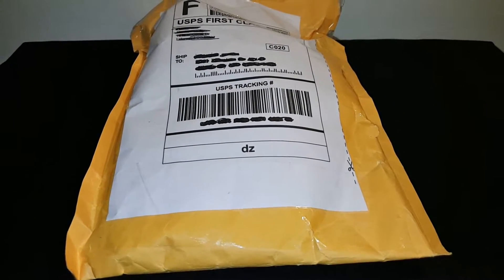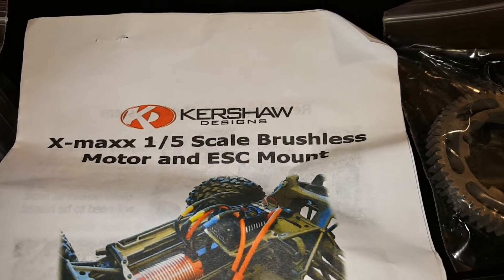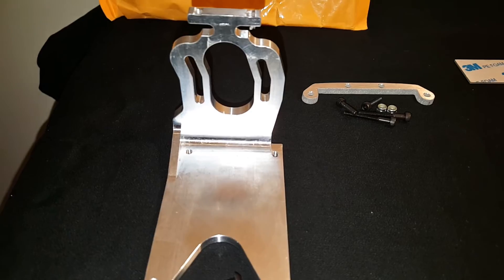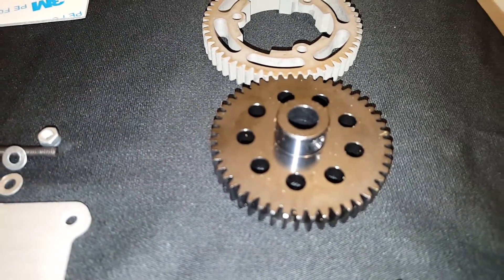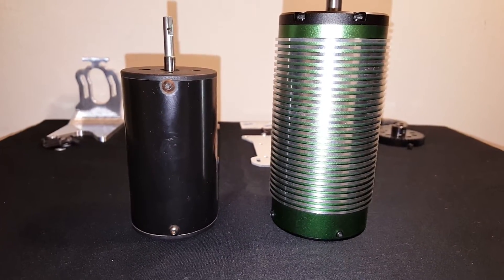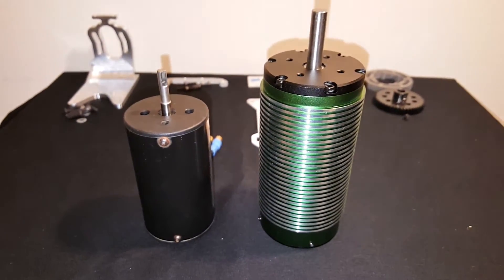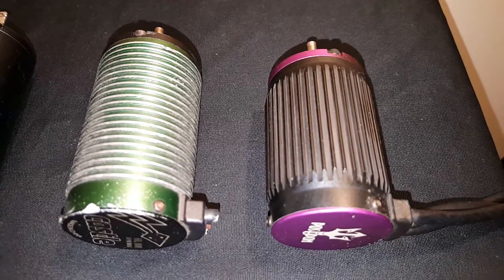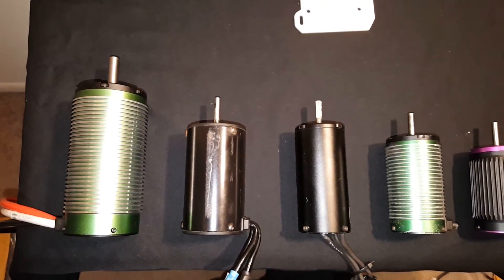Kershaw Designs X-Maxx 1/5 Motor and ESC Mount unboxing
X-MAXX--- 8S XL-2 ESC / Castle 2028 Extreme  800kv 12S Motor conversion parts.